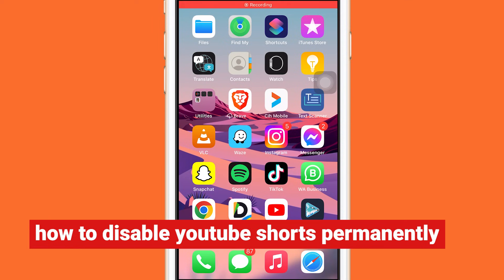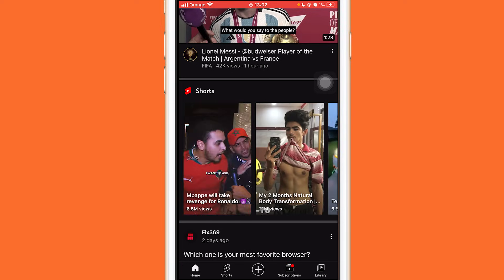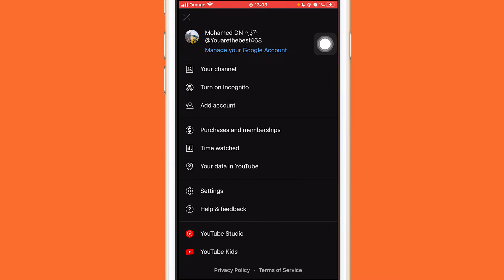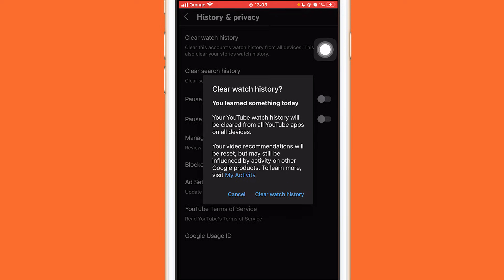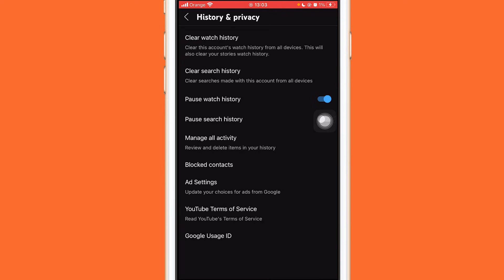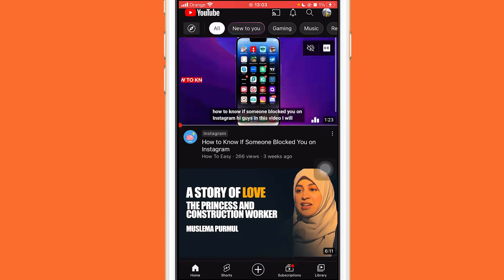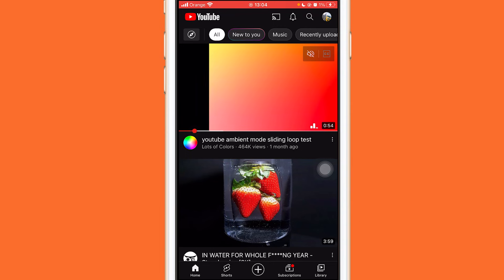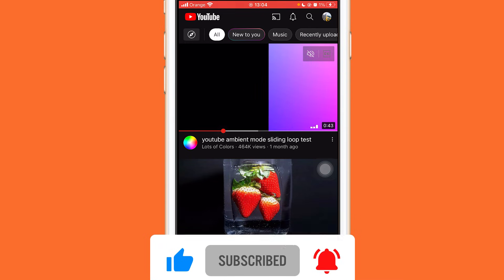How To Disable YouTube Shorts Permanently (Updated 2025)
How To Disable YouTube Shorts Permanently (Updated 2025) Disable Youtube Shorts In Youtube App: YouTube Shorts is one of the most revolutionary additions Google has made to YouTube. In just a little time after addition, it has created an enormous user base of its own. Short-form video-based content is easy to create and consume for consumers, making it engaging and bringing a lot of views; that is why YouTube loves to promote them.
These are the best way to disable Youtube Shorts.
1. Telling YouTube: You’re not interested!